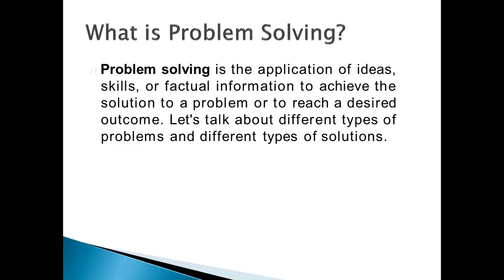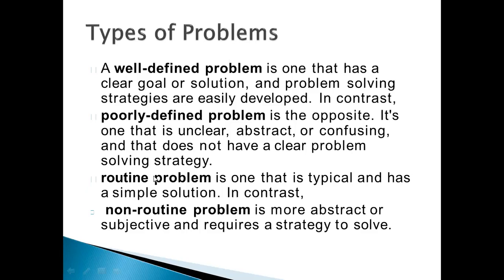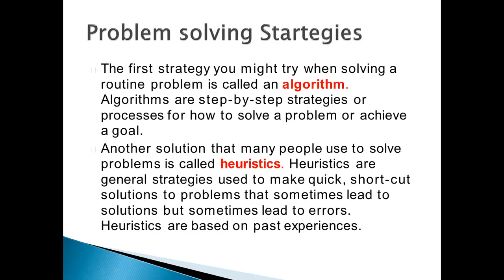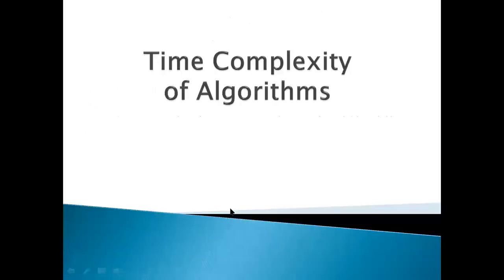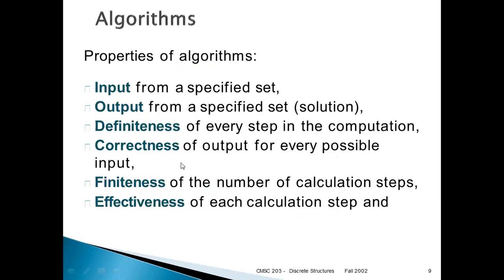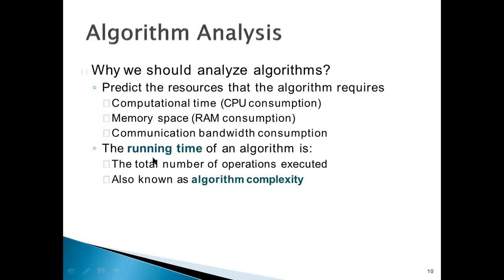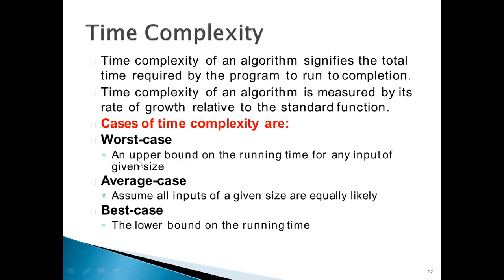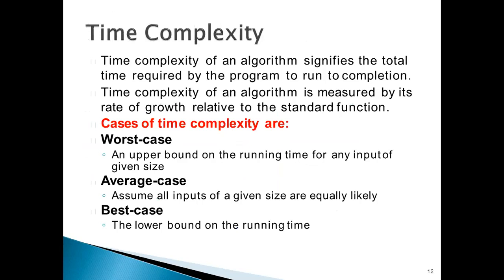Problem solving Algorithm Analysis